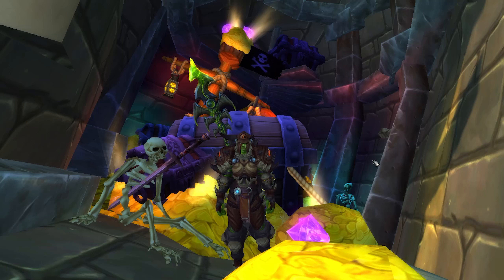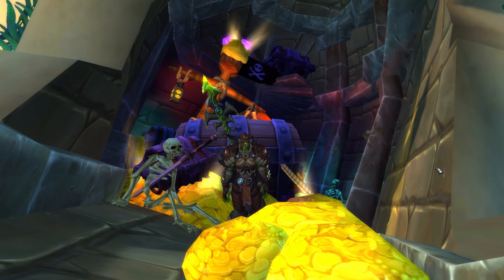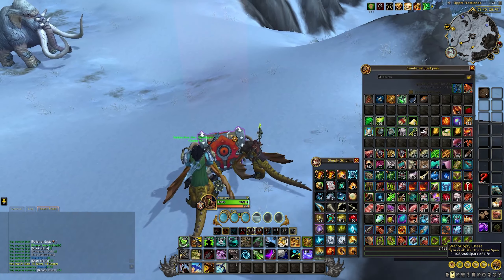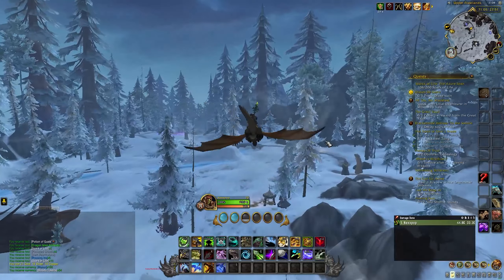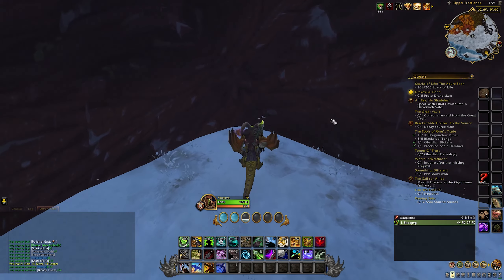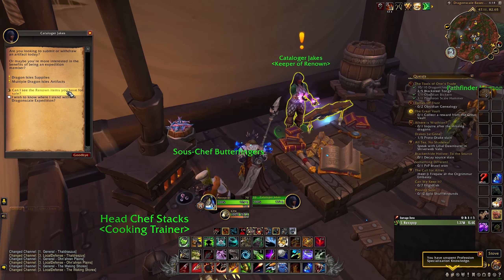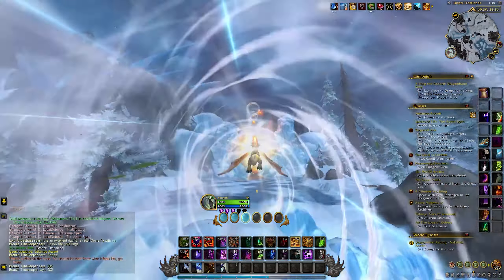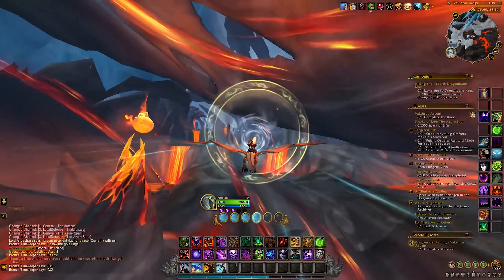HOW TO GET SPARKS OF LIFE FAST - WoW Dragonflight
So you're probably crying and asking yourself if there is an easy way to get sparks of life and here i am coming in with a video explaining all the good ways to get them. World of Warcraft Dragonflight sparks of life are easy, don't take too long and I can get a spark any time i want, kiss kiss. Azure Span is the place to be, or maybe another map next week, WHO KNOWS MAN.

⏩ Timestamps so you can skip the entire video of course?